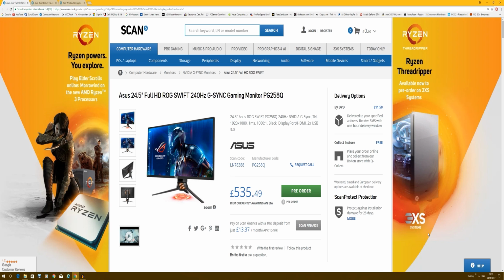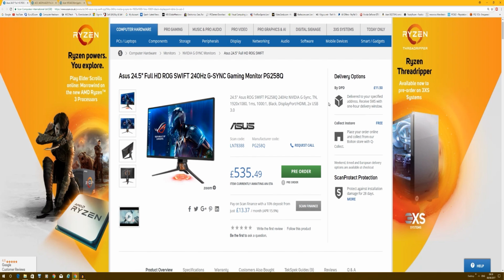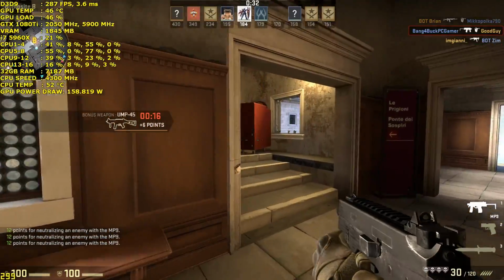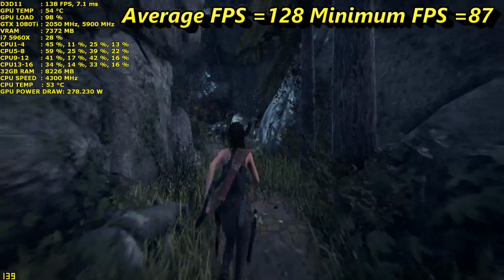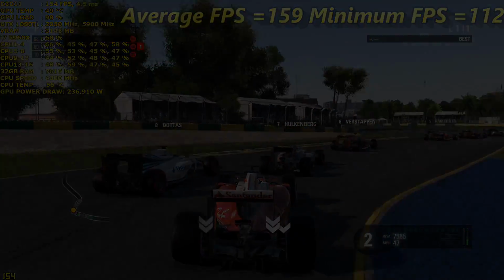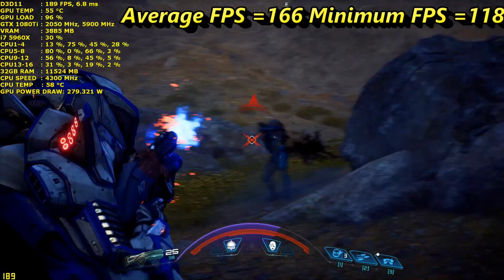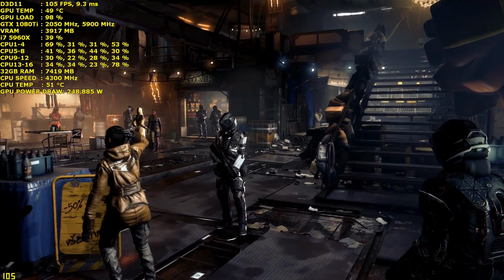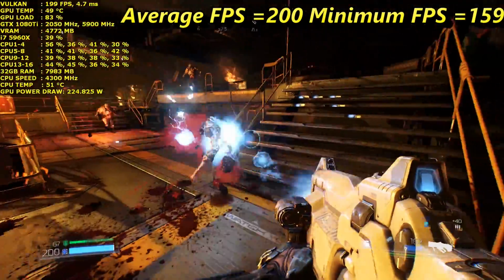Are 240Hz 1080p Monitors Wasted Outside Of Esports Game Titles ? | GTX 1080Ti | i7 5960X 4.3GHz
Are 240Hz monitors useful in other games except Esports Titles. Even with todays best hardware at the time of making this video an overclocked GTX 1080Ti can rarely exceed 160FPS at 1080p maximum settings. So the question is are you really getting your moneys worth?

MSI Gaming X GTX 1080 Ti + NZXT Kraken G10
Bracket + NZXT X41 AIO Cooler
Nvidia GeForce 385.12 WHQL driver
32GB of Corsair Vengeance LPX 2666Mhz DDR4